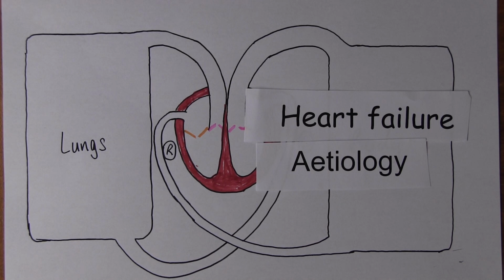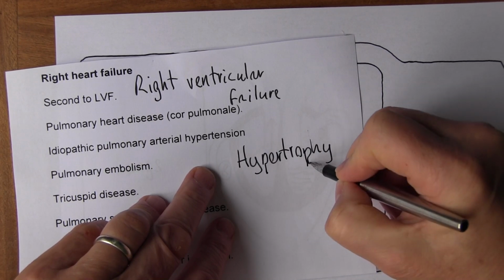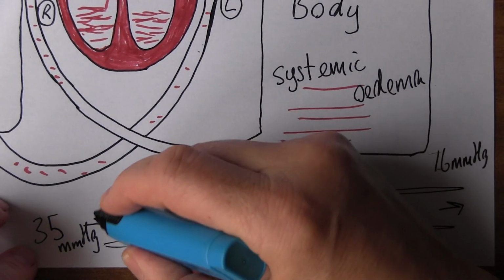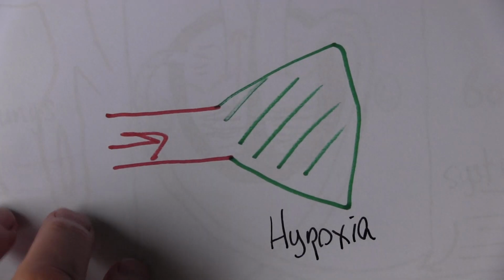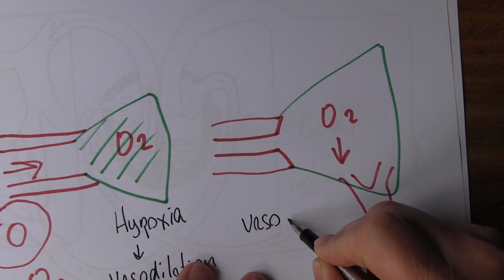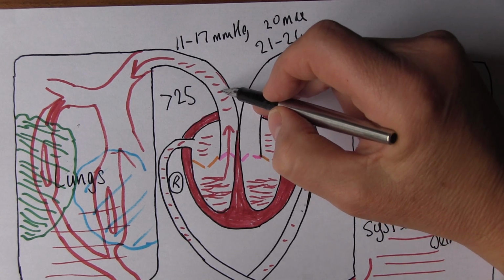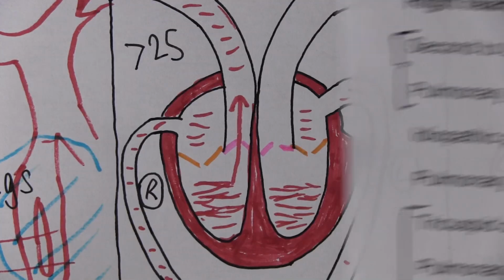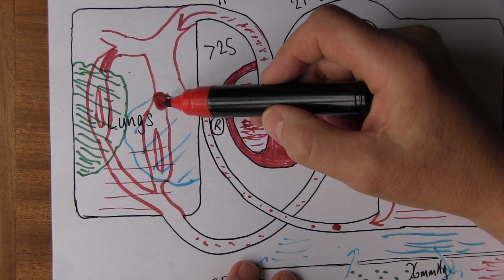Heart Failure 4, Causes of right ventricular failure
An explanation of the causes of right heart failure